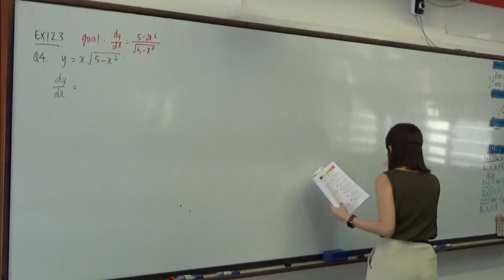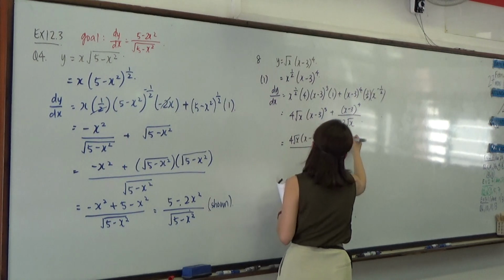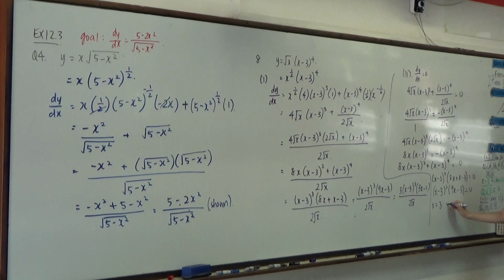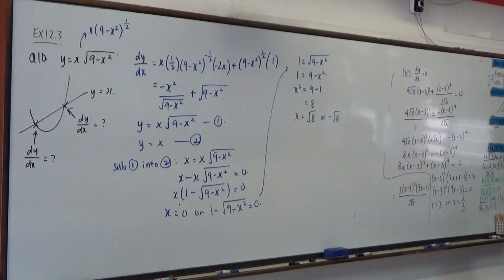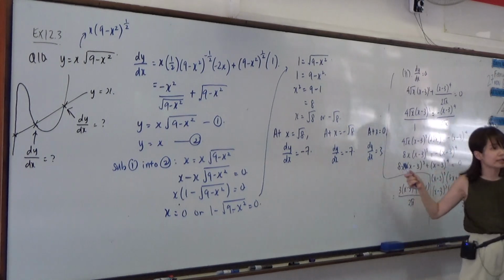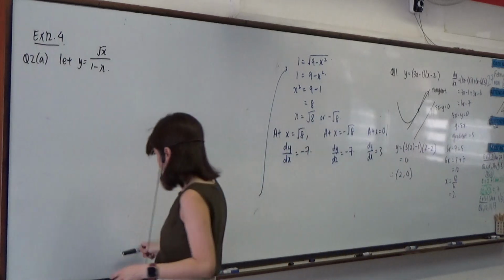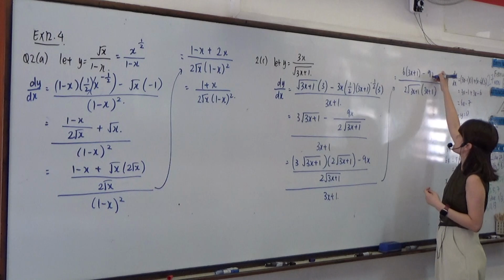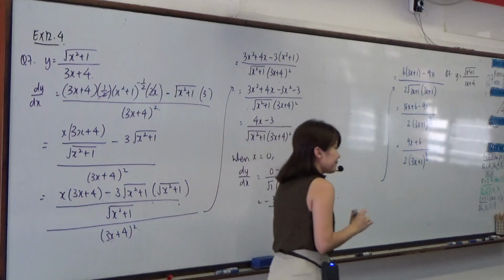4E AM (2023) Ex 12.3 & 12.4 Homework